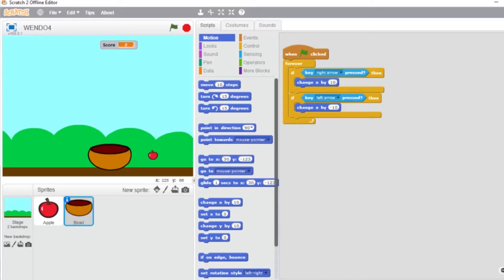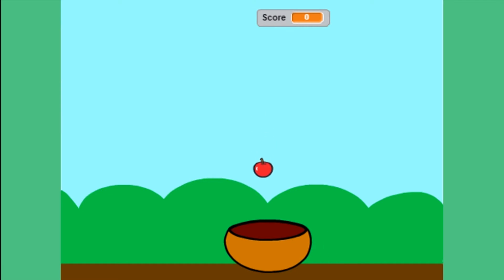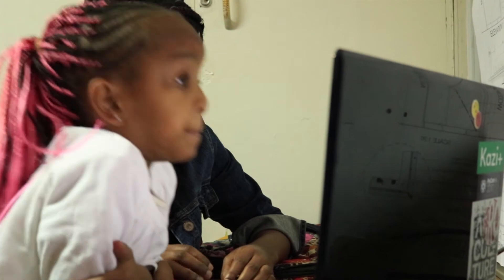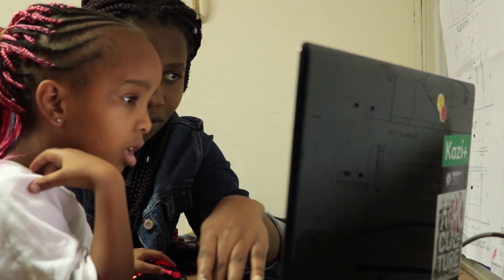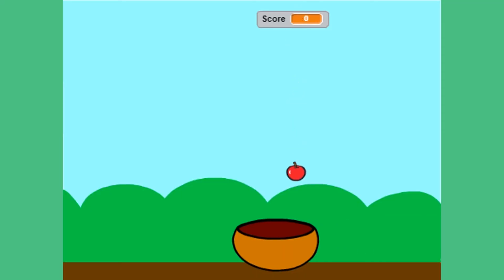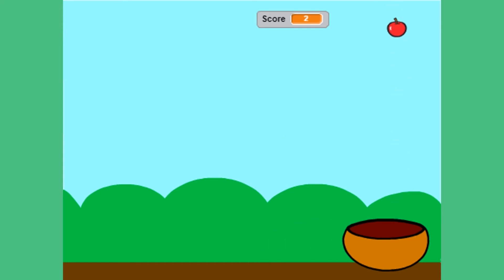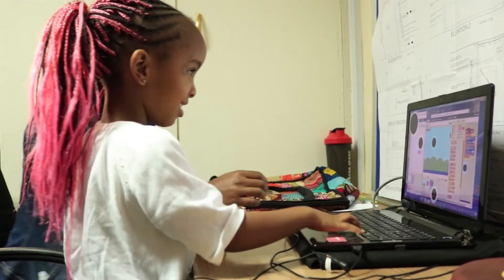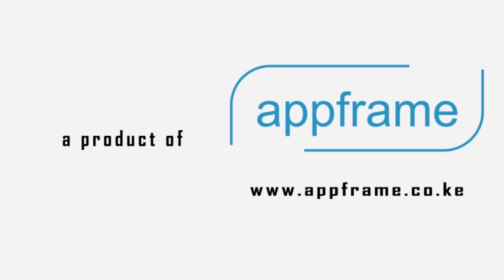Intoducing 6 years old Wendo to graphical programing languages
Meet Wendo, 6 year old amazing girl, taking the Tinker program at Appframe Code Academy. She is currently learning graphical programing language, Scratch.